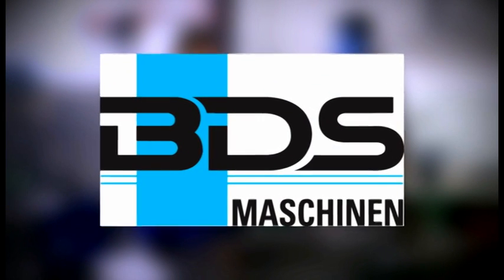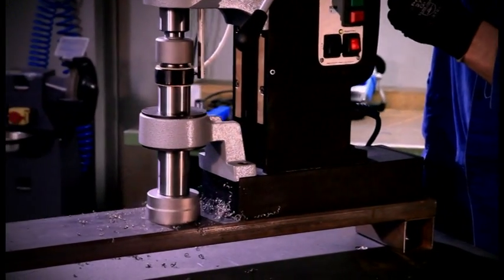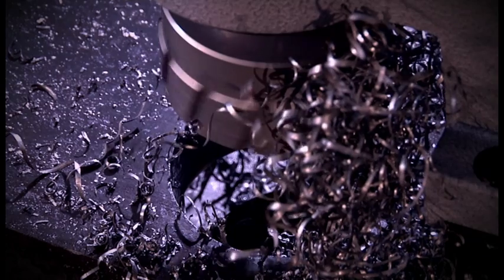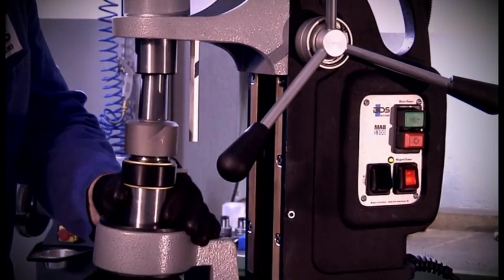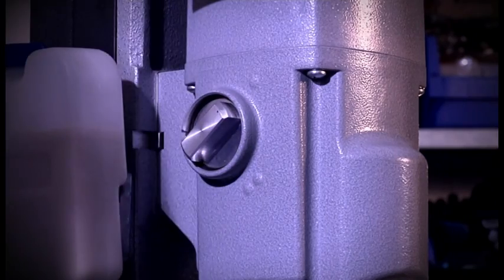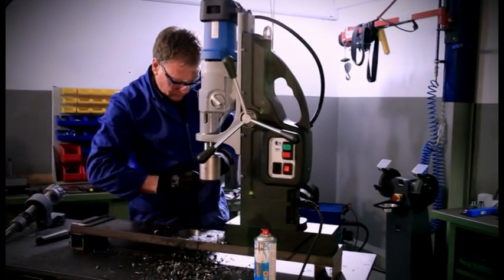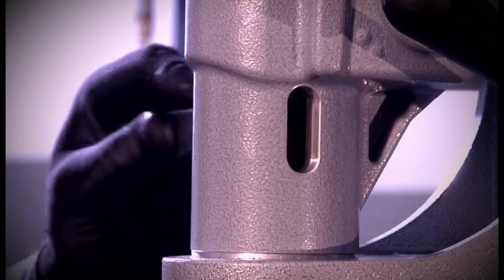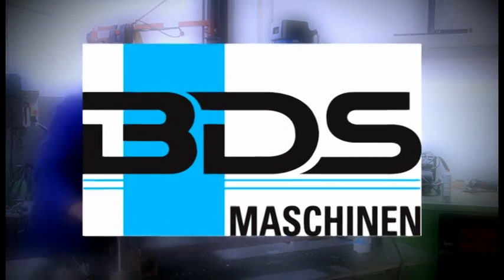worlds' strongest magnetic drilling machine mab 1300 720x576